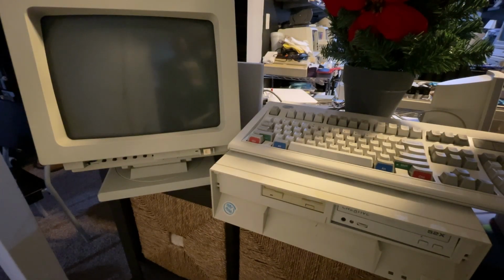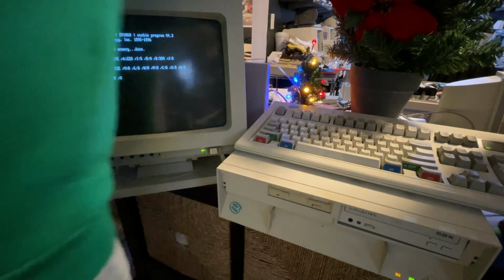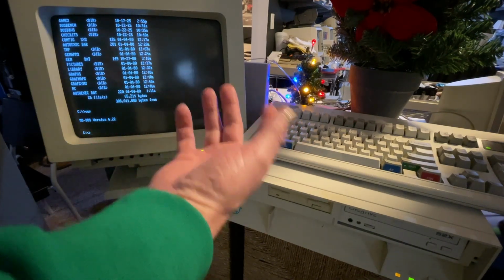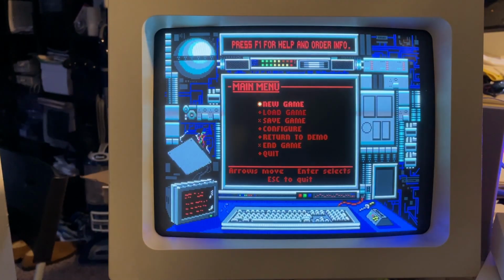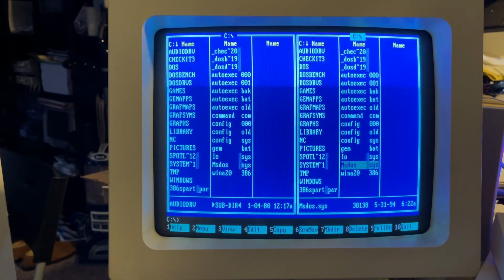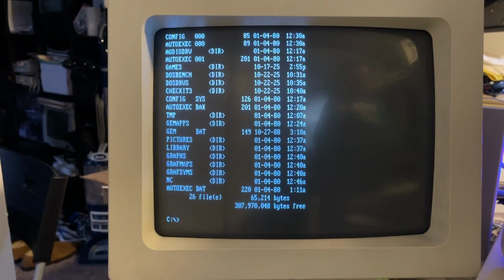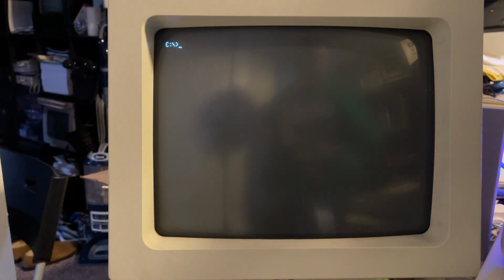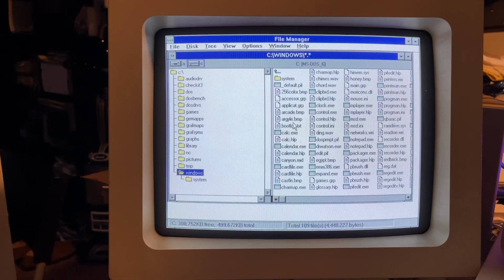DOScember 2025 A Brief Overview of DOS Shells (doscember 2025)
For DOScember 2025 I'm walking you through a brief tour of DOS based shells that I was exposed to when I started using a computer way way back!

Believe it or not, there was a time when you had a choice of user interfaces, including graphical ones, on top of a Microsoft operating system (MS-DOS back then), similar to how you can choose a desktop (KDE, Gnome, etc.) for your Linux distribution of choice these days.

This is not intended to be a comprehensive overview of DOS based shells and graphical user interfaces, I'm just briefly demoing the ones that I worked with starting back in the mid 80ies.